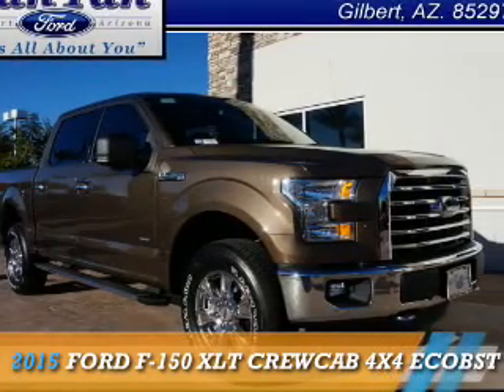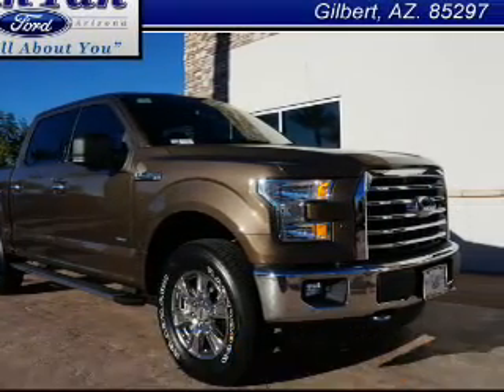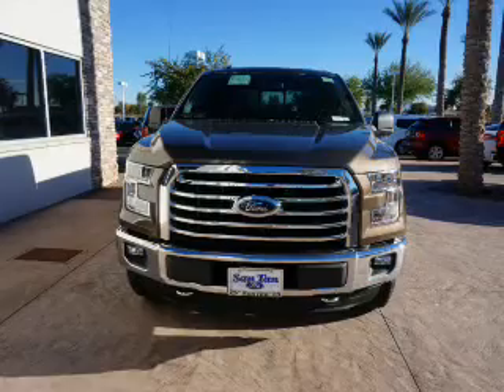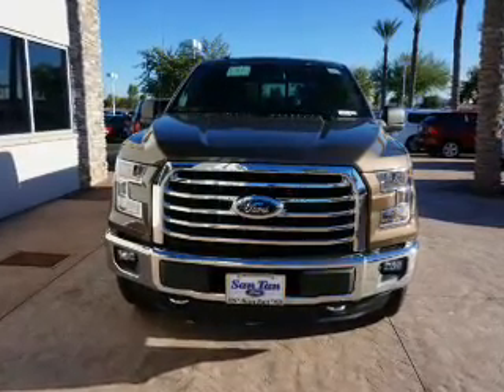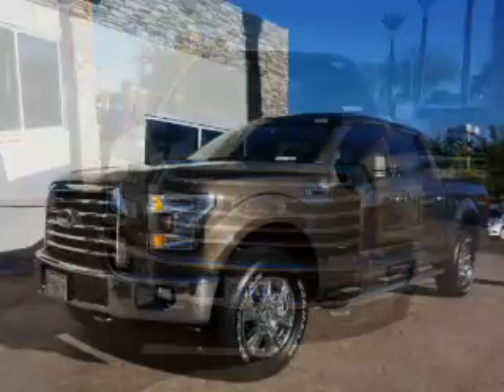2015 Ford F-150 150732 - Gilbert AZ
Year: 2015
Make: Ford
Model: F-150
Trim: XLT CREWCAB 4X4 ECOBST
Engine: 3.5 liter 6 cylinder
Transmission: Automatic
Color:
Mileage: 0
Address:
VIN:1FTEW1EG6FFA25233